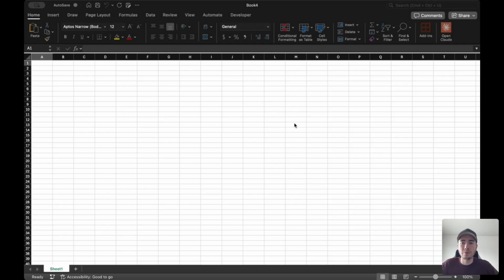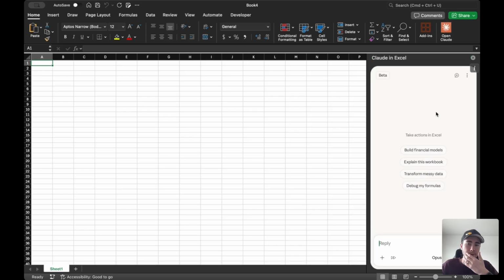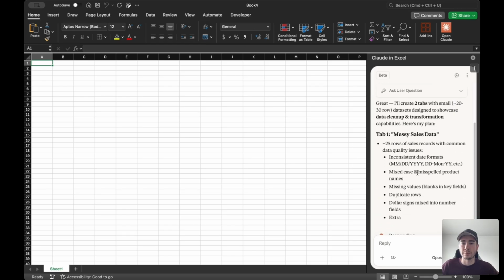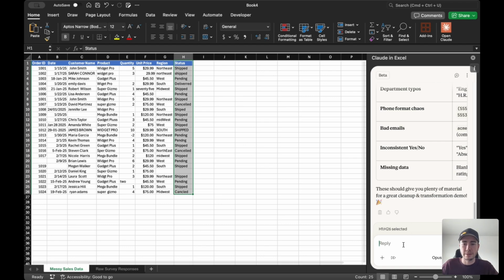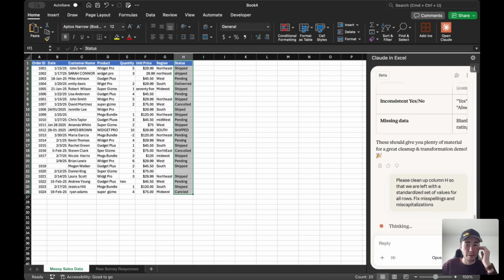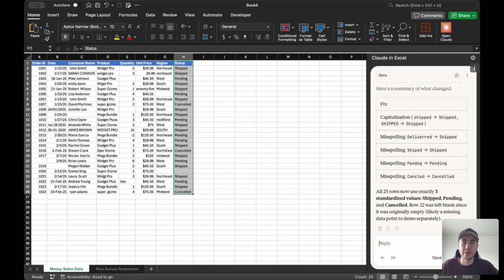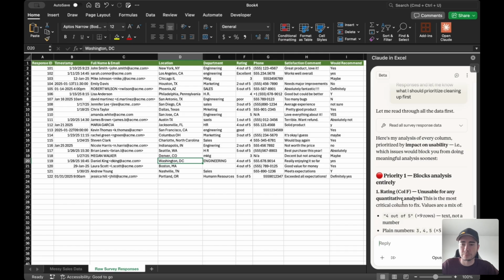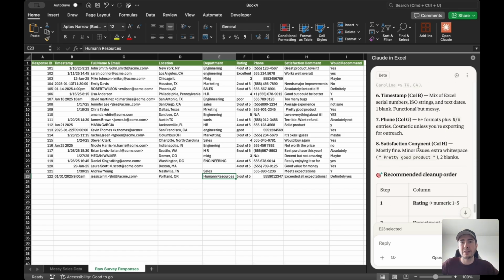The AI Excel Hack Your Team Needs to Know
In this video, Brendan demos how to enable and utilize the Claude for Excel microsoft add in. He goes over multiple use cases and highlights the power of utilizing AI with spreadsheets.